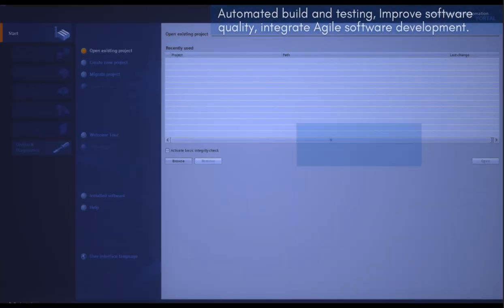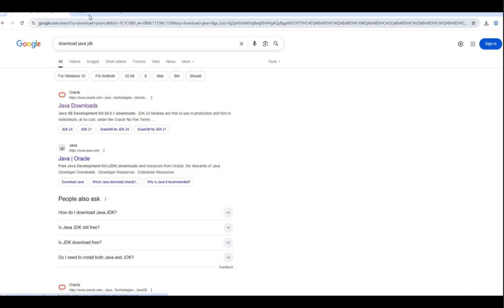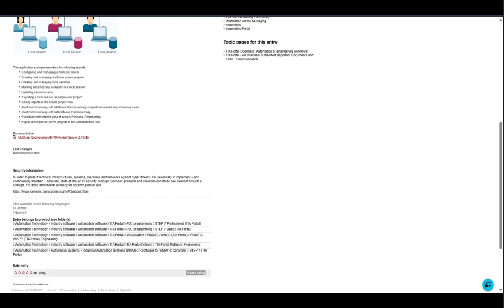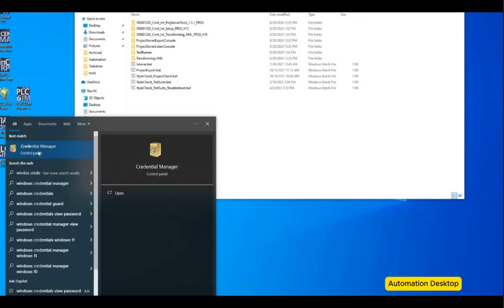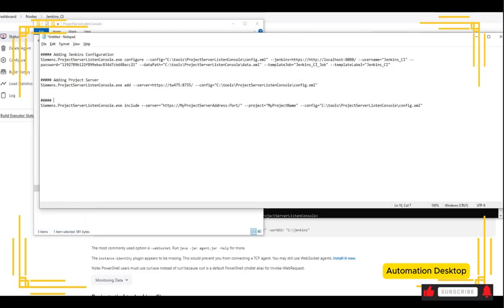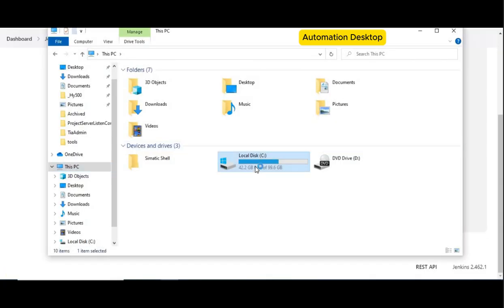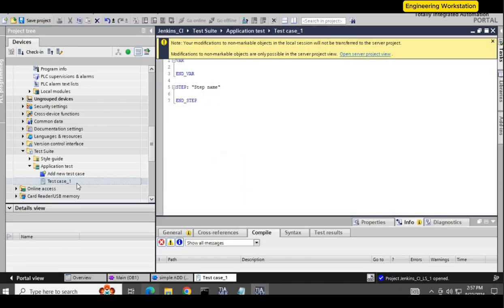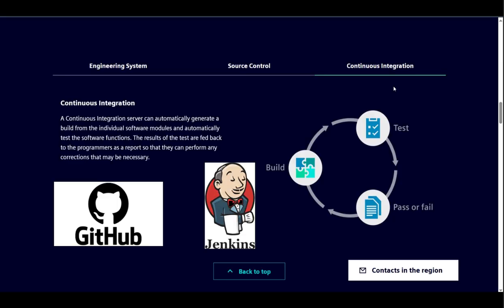Setting up Continuous Integration with TIA Portal 17 Using Jenkins: Automated Testing: TestSuite Adv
In this series, I explained how to set up the a Continuous Integration or an automated unit testing process in TIA portal v17 using Jenkins to improve software quality and speed up industrial control software development.
Watching this video and its series, will teach you how to integrate an Agile development using CI tools like Jenkins to execute an Automated unit testing process in TIA Portal.

00:00 - 03:10: Introduction to Continuous integration
03:10 - 07:30 : Introductory Demo
07:31 - 11:59 : Installing Jenkins
11:59 -  17:28 :  Setting Up Jenkins
17:28 - 20:00 :Setting up Multi User Server
20:00 - 26:00 : setting up the Automation Desktop
36:00 - 49:00 : Testing the CI tools
49:00 - 54:00: Preparing Test Cases in TIA Portal (The Engineering Work Station)
 54:00 - : Running the Automated Unit Test process

automatedtesting in TIA Portal Using Jenkins
Tia portal automated unit testing configuration with Jenkins as a Continuous integration tool
agile software development with tia portal, Jira, qtest and jenkins